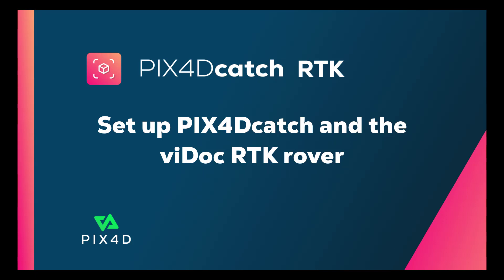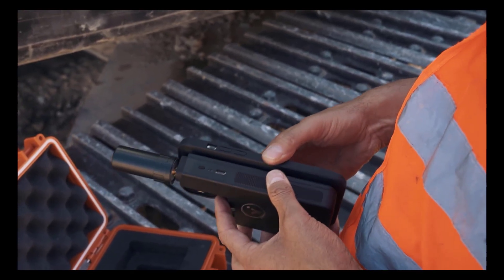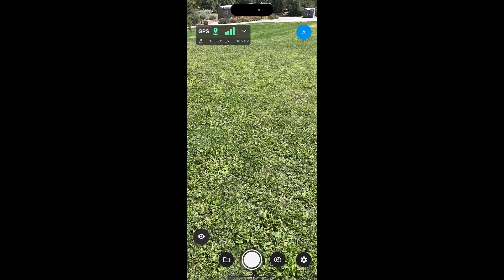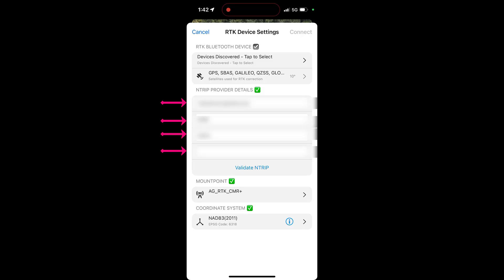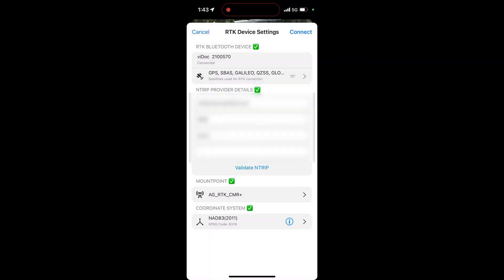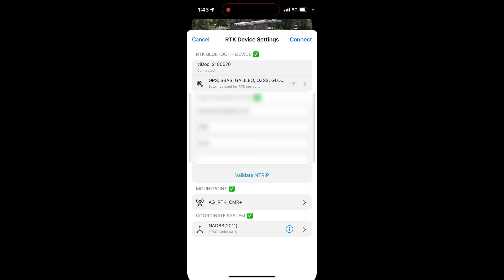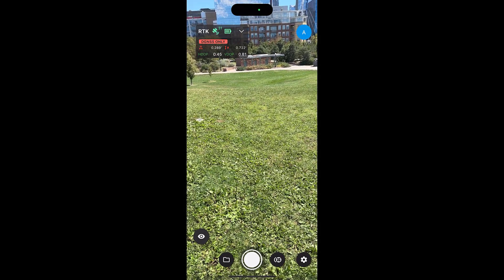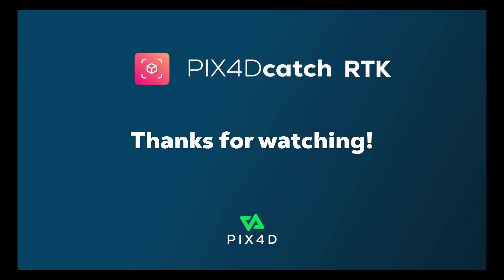PIX4Dcatch Video Tutorial - 1 - Set up PIX4Dcatch and the viDoc RTK rover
Learn how to set up PIX4Dcatch and the viDoc RTK rover.

A game-changing combination of PIX4Dcatch and viDoc that brings RTK accuracy to your phone! Get fast and survey grade accurate results.

Create an accurate 3D model with an easy-to-use workflow!